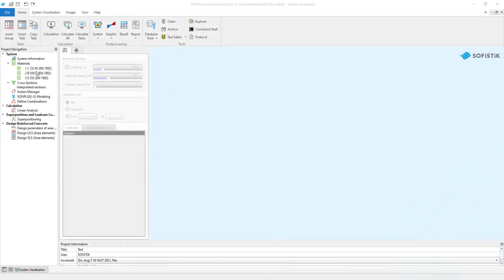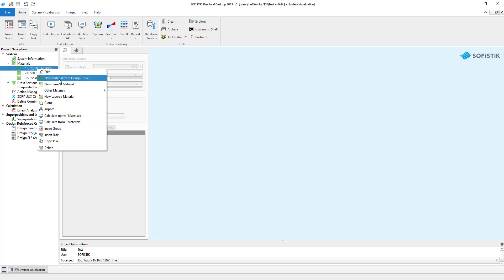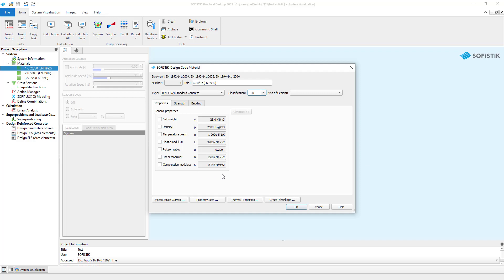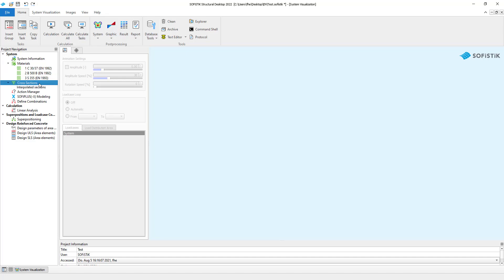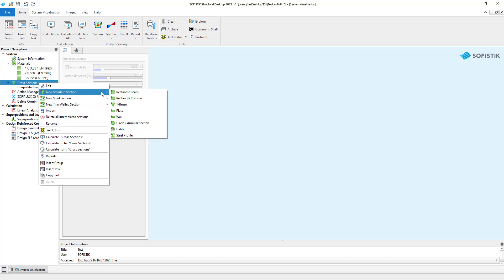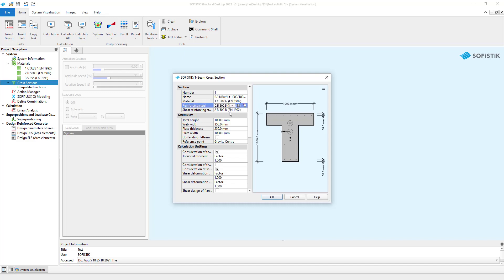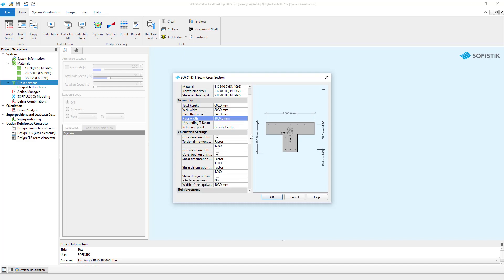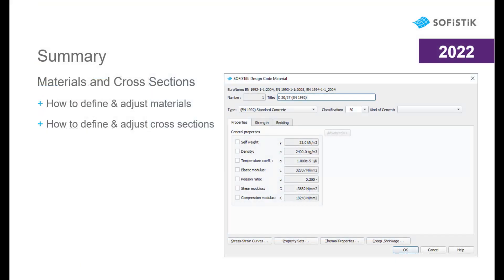#02 SOFiSTiK 2022 - Materials and Cross Sections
How to define and adjust your materials & cross sections in SOFiSTiK.